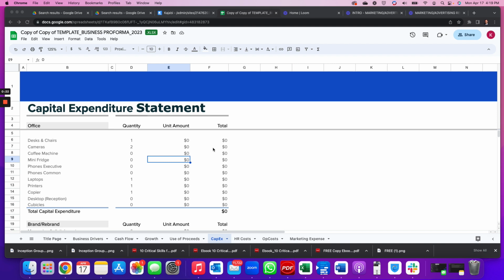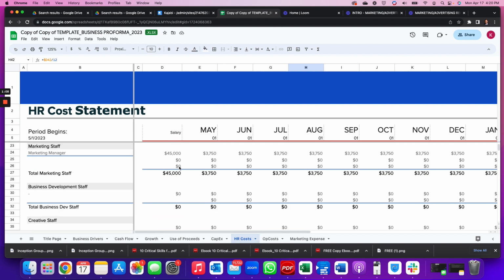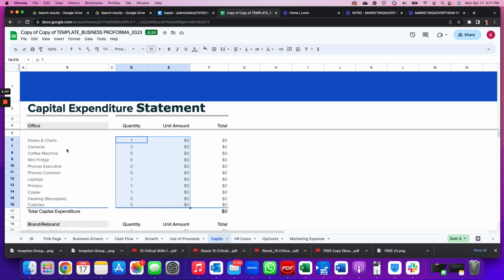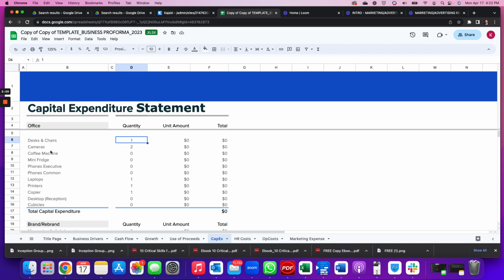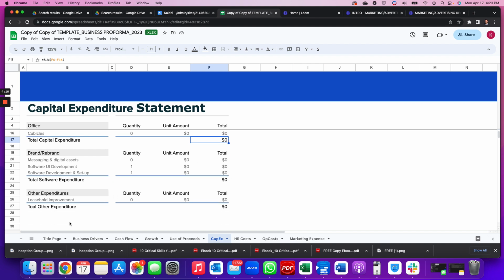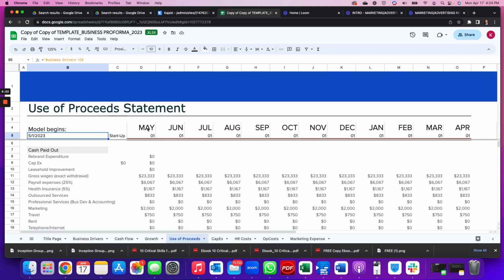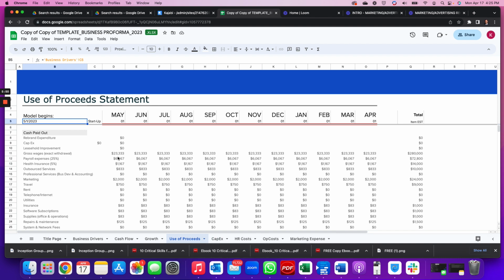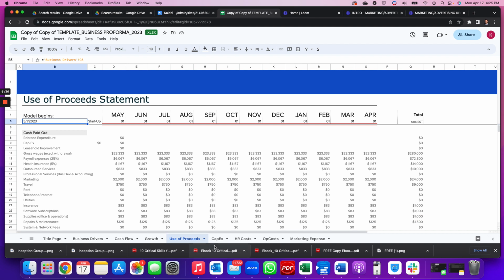PROFIT MODEL MASTERCLASS | Those Who Make It vs Those Who Don't Make it in Business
PROFIT MODEL MASTERCLASS   |   Cash In vs Cash Out

You every feel like you're in a constant uphill battle to feed your business?

This should help . . .